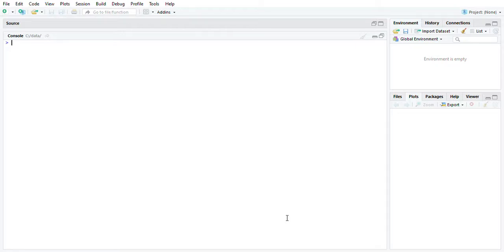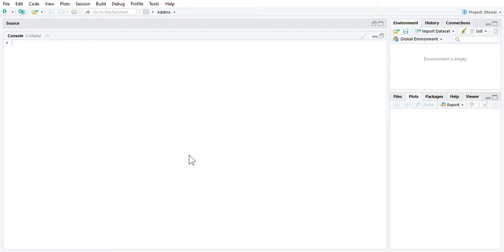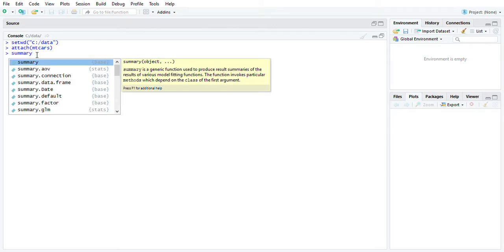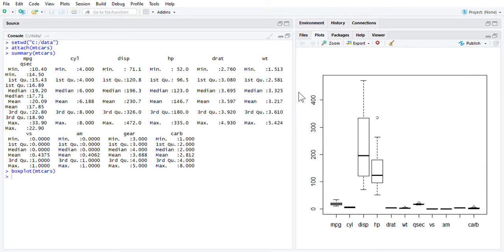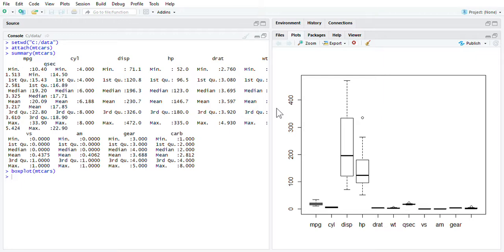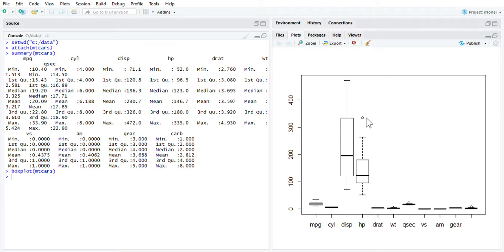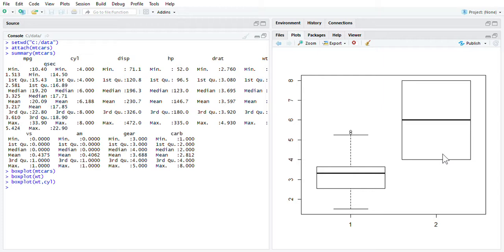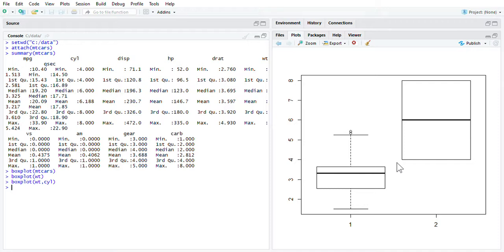Summary Statistics (and Box & Whisker Plots) part B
These summary statistics (min, max, median, mean, 1st/3rd quartile, but the mode was not included here) are a description of the information, or arrays of numbers which together with the box & whisker plot provide a quick snapshot of data.